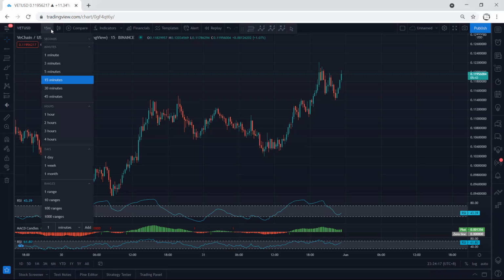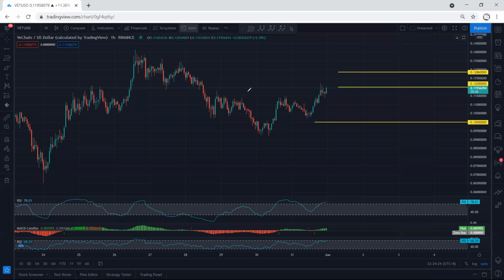VET - VeChain Technical Analysis for May 31, 2021 - VET - PRICE UPDATE